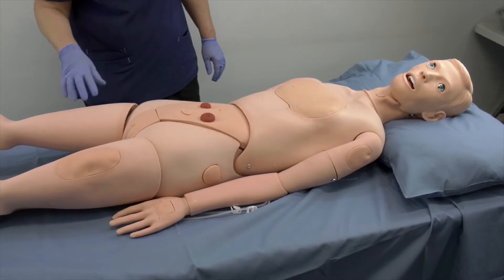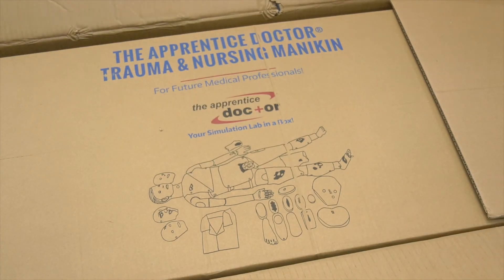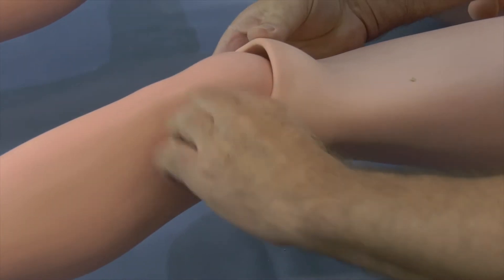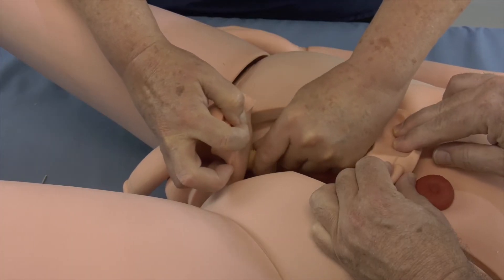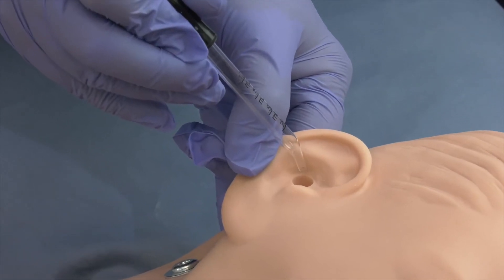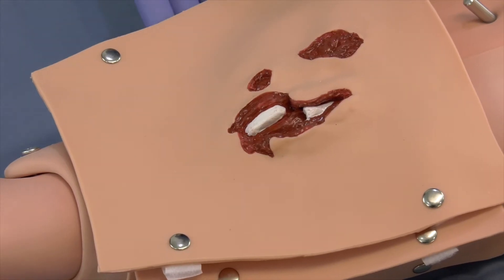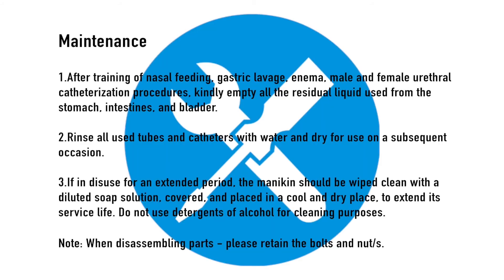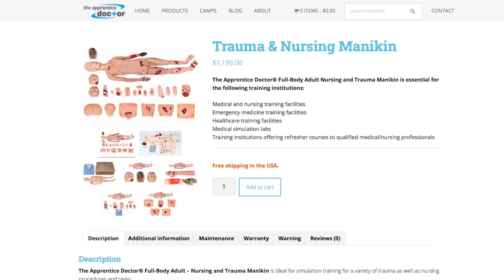Unboxing the Apprentice Doctor® Full-Body Adult Nursing and Trauma Manikin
The Apprentice Doctor® Full-Body Adult Nursing and Trauma Manikin is a cost effective way to train nursing and paramedic students the principles of basic patient care. The manikin is suitable for training over 16 common nursing tasks. One can setup dozens of trauma and burn scenarios for emergency medicine training.